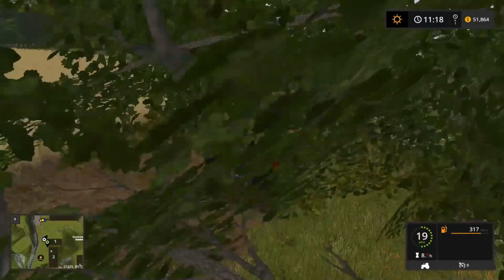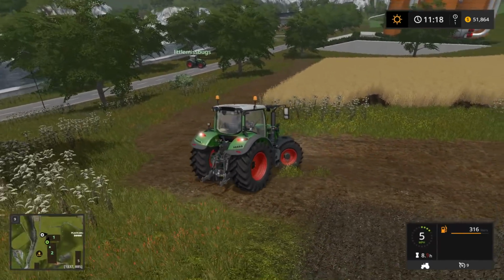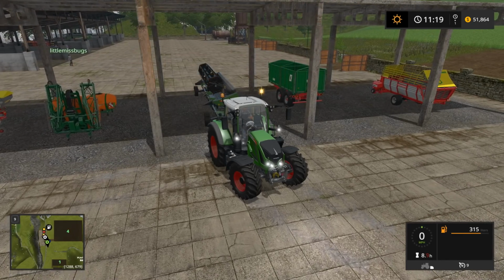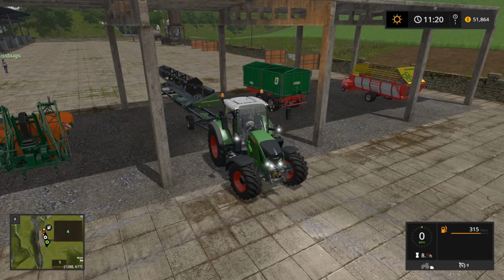Fendt Tractors in The Alps - with Arthur and LittleMissBugs - Episode 14 - Farming Simulator 17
Fendt Tractors in The Alps - with Arthur and LittleMissBugs - Episode 14 - Farming Simulator 17 - Making money slowly - We harvest our first "we planted it" crop.    Good feelings all around.